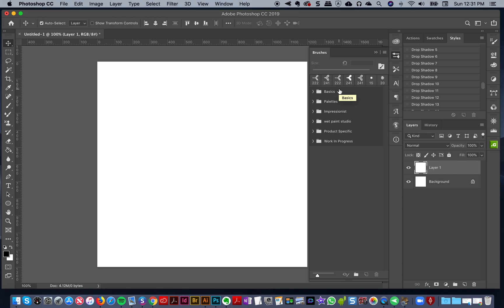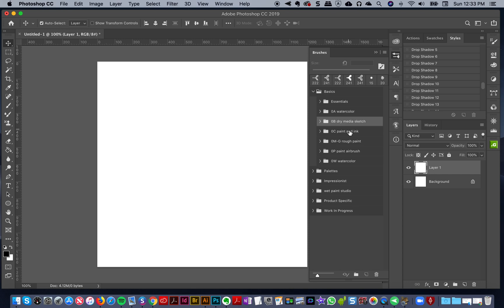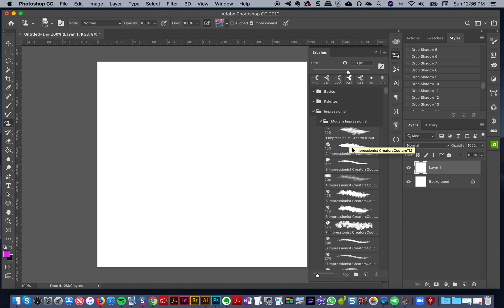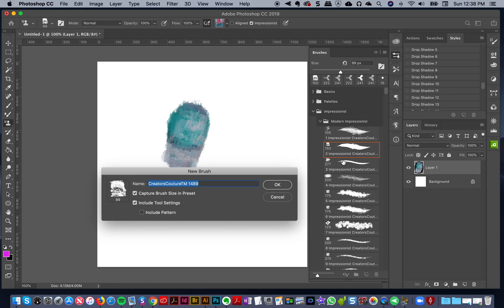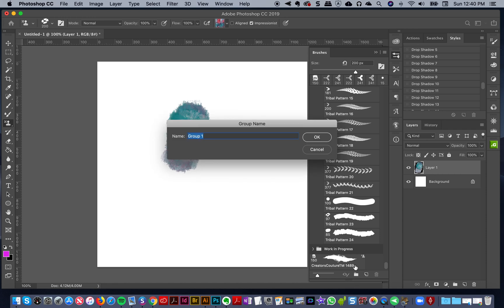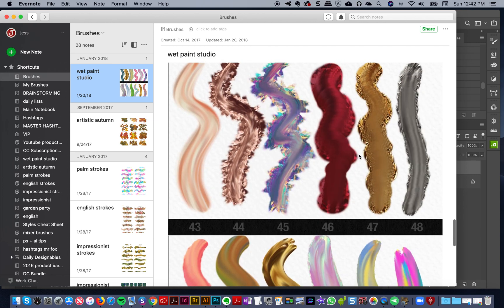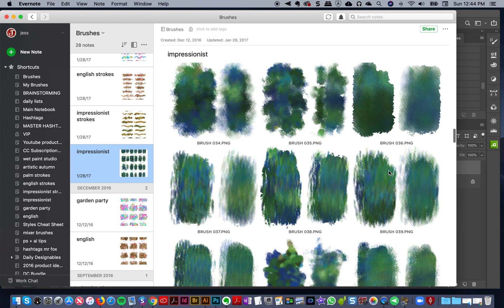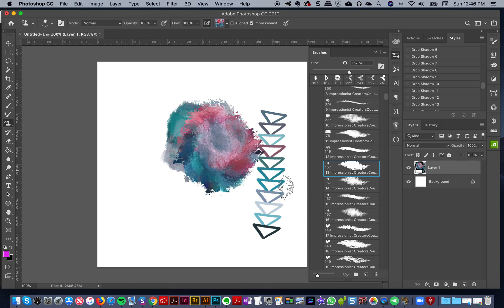Tidying Up Photoshop with Creators Couture: Brushes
How I organize my Photoshop Brushes:
After so many requests from members, I decided to finally put together this video series on my ultimate Photoshop setup. A tidy and well organized Photoshop setup will 'spark joy' daily, because you will be able to create work faster and more efficiently. I show you all my tips and tricks for how I keep my Photoshop workspace tidy so that my productivity is the best it can be! All access members can even download my current brush and layer style setup on their Blog & Social Media Dashboard